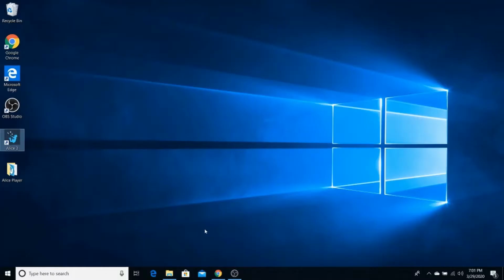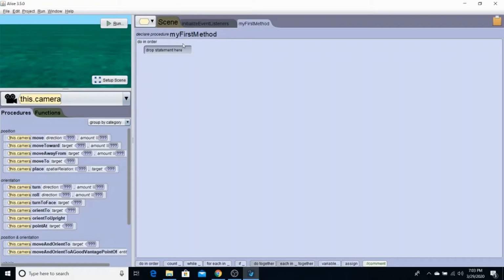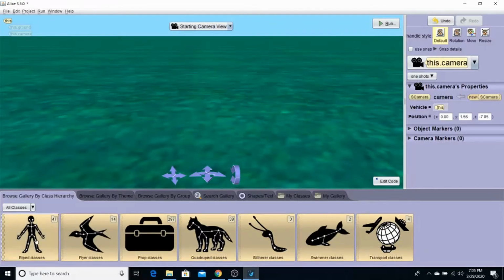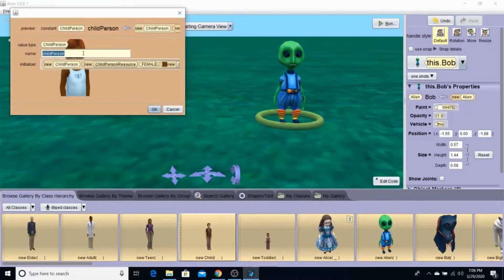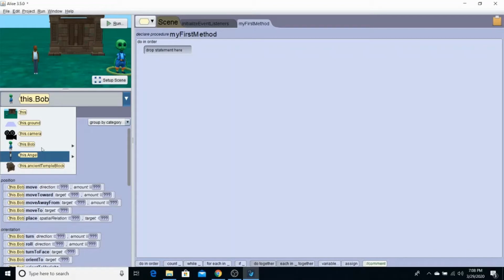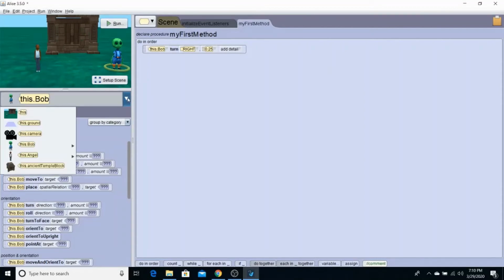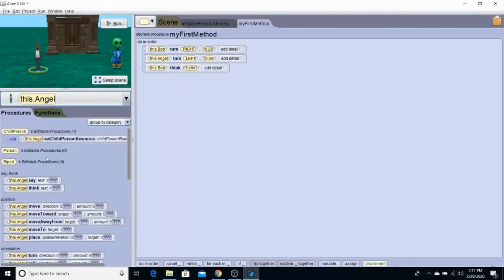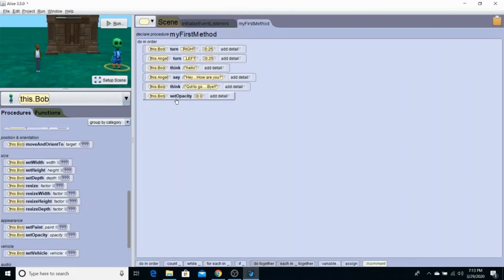Alice 3 Class Creating a Scene - ep2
In this class you will learn how to create a scene and programs in Alice 3.